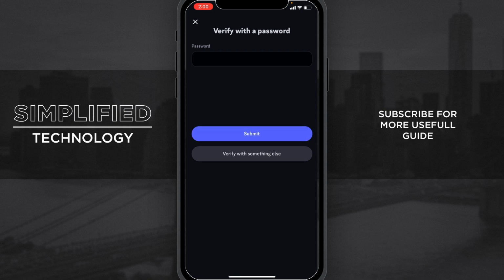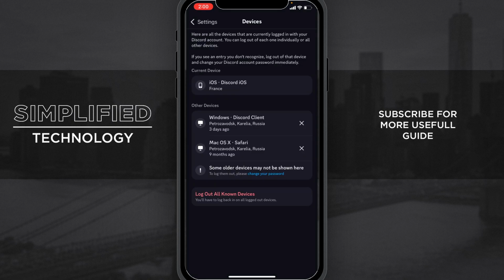How to Logout From All Accounts on Discord app in iPhone? | Full Guide Sign Out Of All Discord Acc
0:00 Intro
0:10 How to Logout From All Accounts on Discord app in iPhone?
1:26 End

Here's step-by-step guide how to easily log out from all accounts on discord in your mobile iPhone.